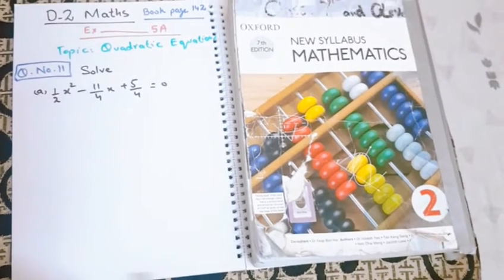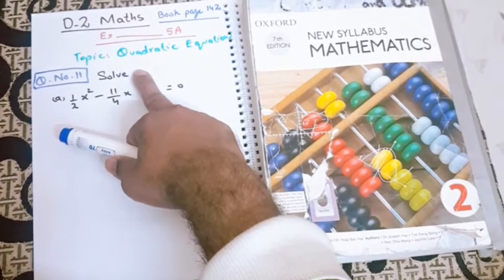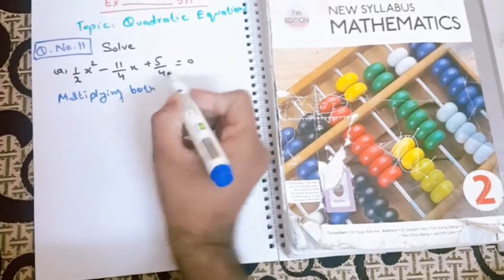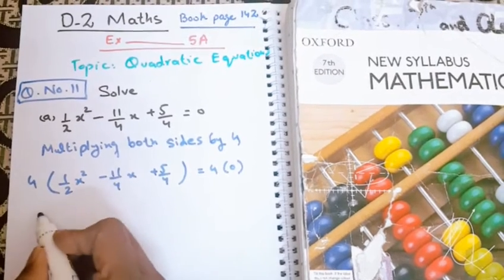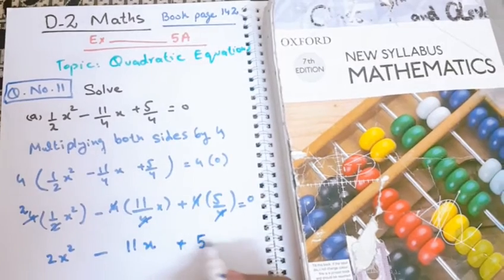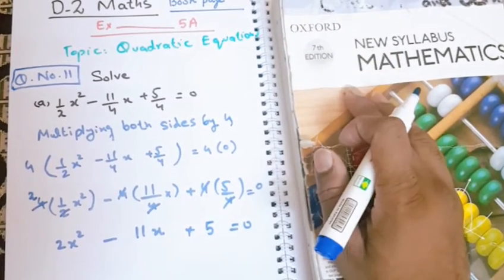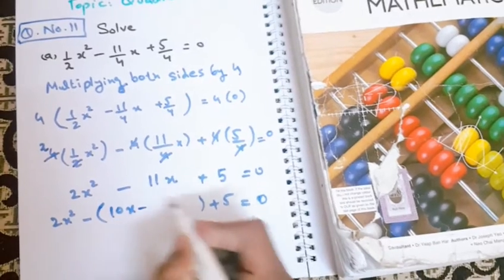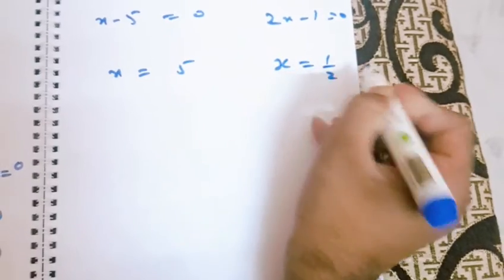D2. Ex. 5 A . Q 11